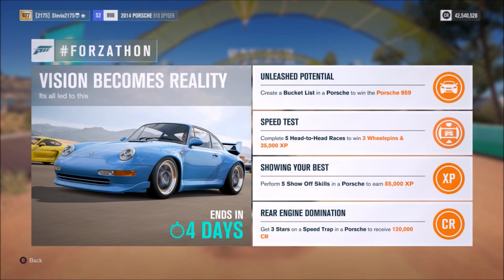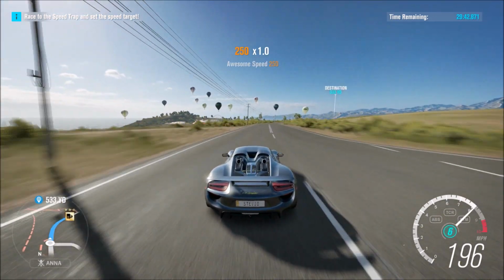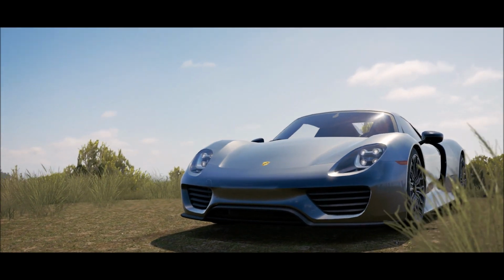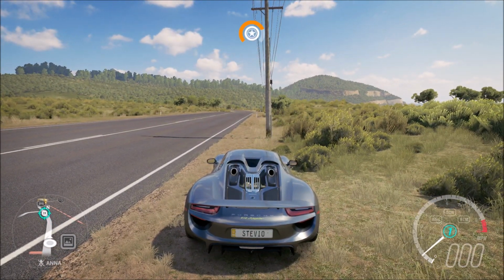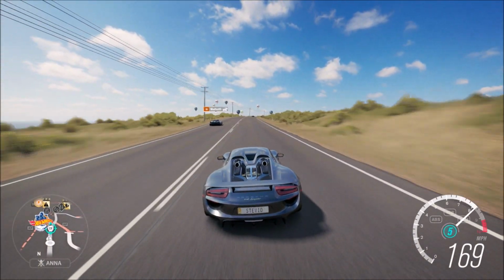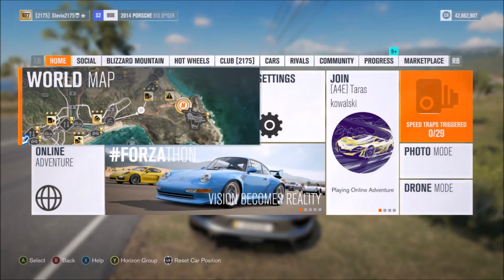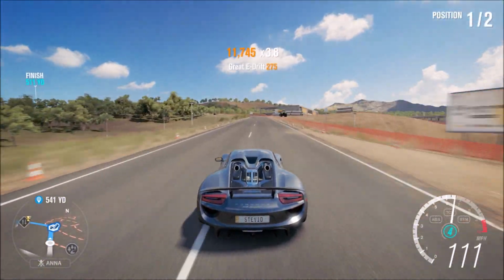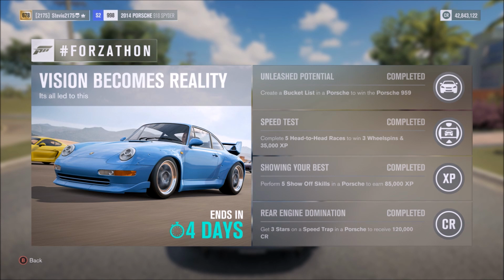Forzathon Vision Becomes Reality Complete! Forza Horizon 3 Show Off Skills + Challenge Tips FH3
Today I show you me completing the challenges from the Forzathon "Vision Becomes Reality" in Forza Horizon 3. I show you how to perform Show Off Skills, and also update you with some tips that will help you complete the other Forzathon challenges. This Forzathon started today, October 20TH, and ends on October 25TH. The 4 challenges/achievements we complete here

Unleashed Potential
Speed Test
Showing Your Best
Rear Engine Domination

If you have any questions about show off skills in FH3, or how to complete the bucket list or speed trap challenges, just ask me in the comment section. I hope that everyone finds this video to be helpful or useful, and makes you aware of how to easily complete the challenges.